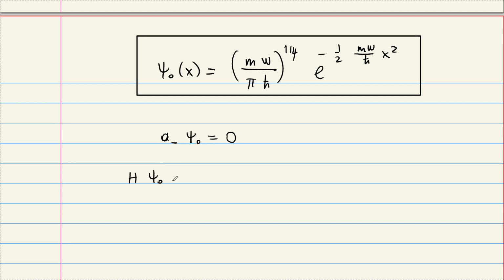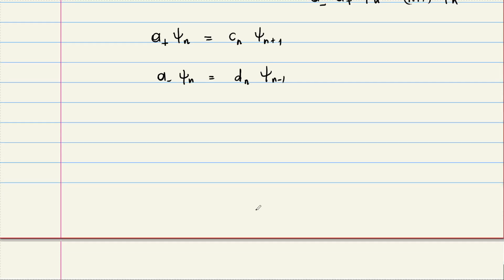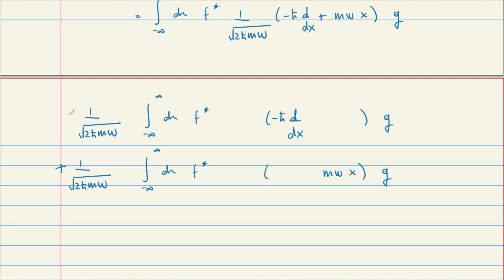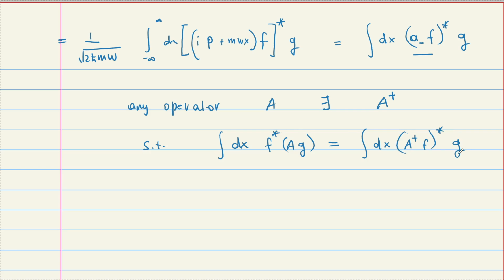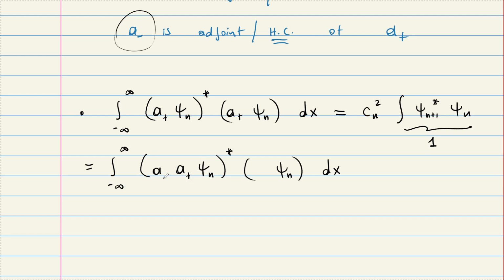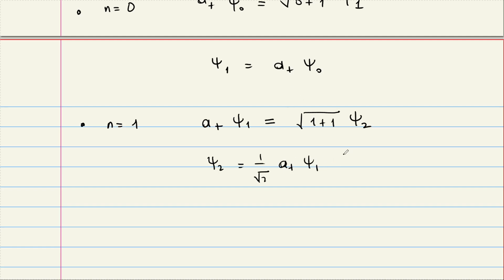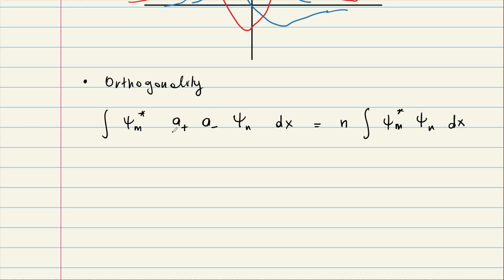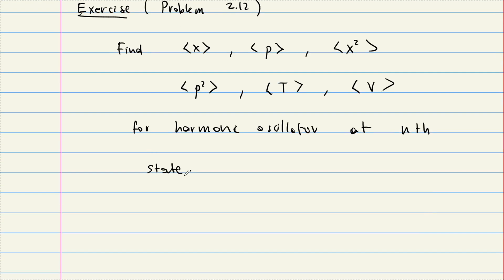8. The harmonic oscillator: Algebraic method (iii)